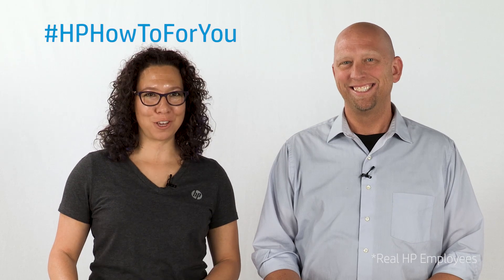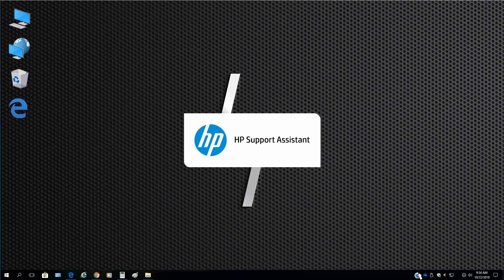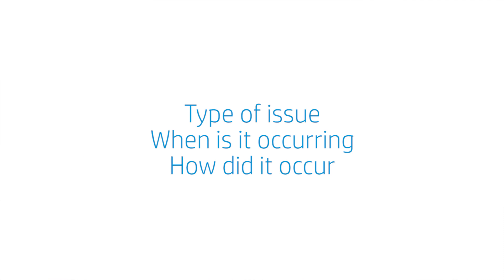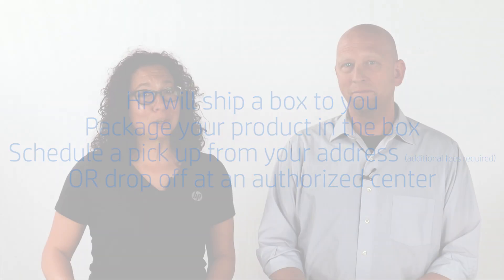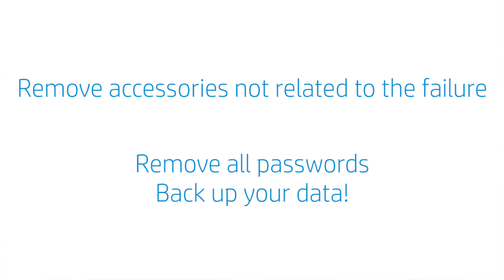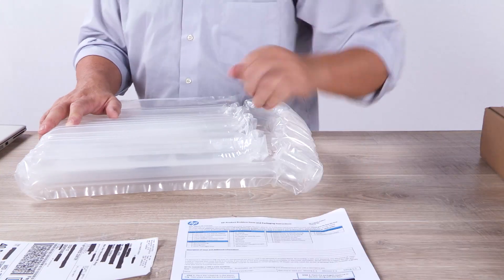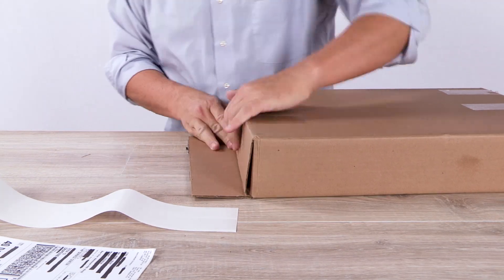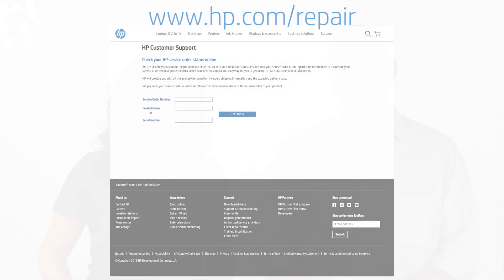What to do if you need a repair for your HP computer in US & Canada: HP How To For You | HP Support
What to do if you need a repair for your HP computer in US & Canada

Chapters:
00:00 Introduction
00:12 HPHowToForYou; An Introduction by Steph and Bill
00:51 How to contact HP Support Online
02:20 Important Details for the Repair Process of your Unit
02:45 Things to do before sending your unit for repair
03:36 How to pack your unit in the shipping box you receive
05:13 Use your service order number to check your HP Service Order Status
05:44 You can find HP Support on YouTube/Twitter/Facebook/Community.hp.com
06:09 Find HP Support Online